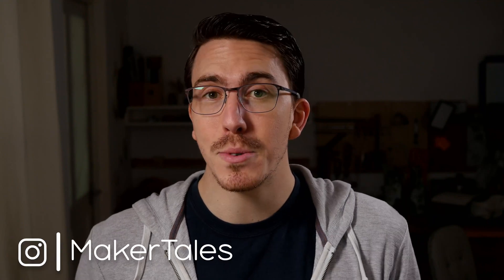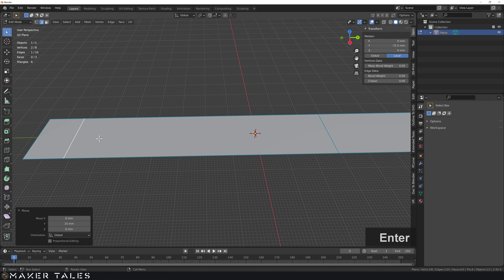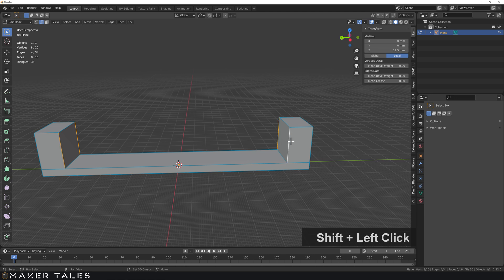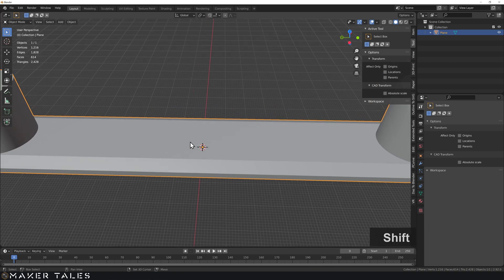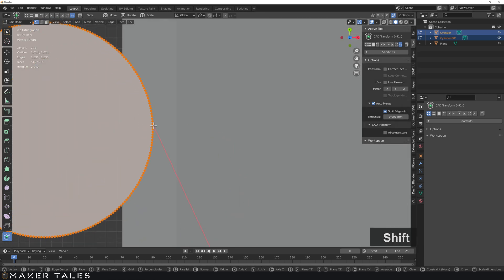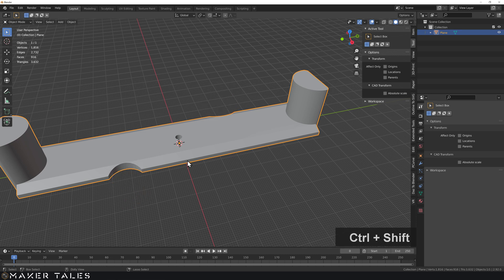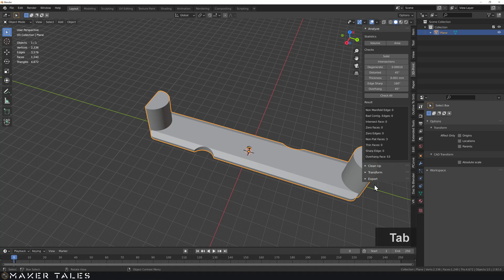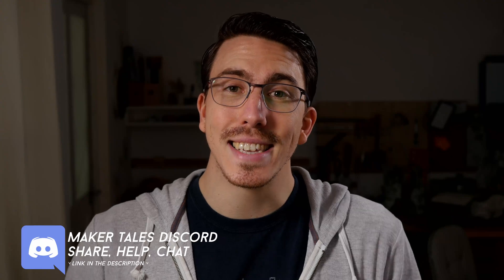Designing A Precision Tool In Blender 2.9+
As part of my precision modelling in action series for blender 2.9+ I go and model a centre finder for a project, I'm currently working on.

These videos are an extension of my Learning Blender 2.9+ through precision modelling playlist. I'm going through a wide variety of random models where I hope to share not only what my current workflow is but additional tips, to actually show you what is possible with blender when it comes to precision modelling.

 - - Learn Blender Fast For 3D Printing Through Practical Modeling (Paid Course) - -

Time Stamps:
0:00 - Intro.
00:16 - What this video is all about.
00:30 - Modelling.
12:03 - Slicer Check.
12:25 - Print & In Action.
12:45 - Closing Notes.